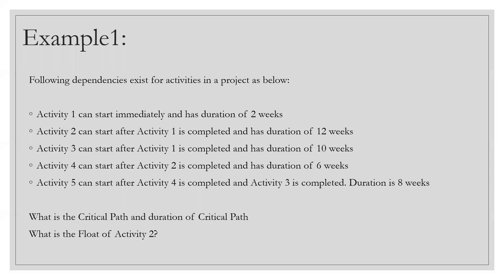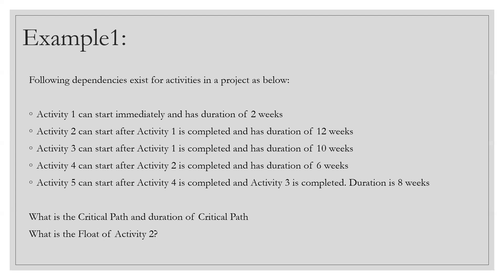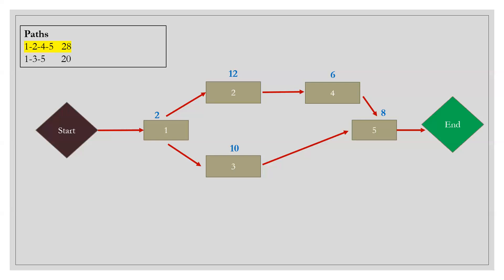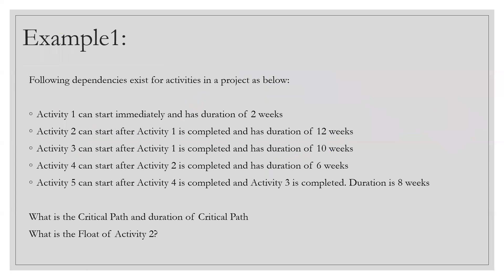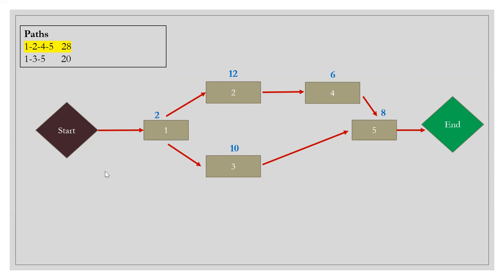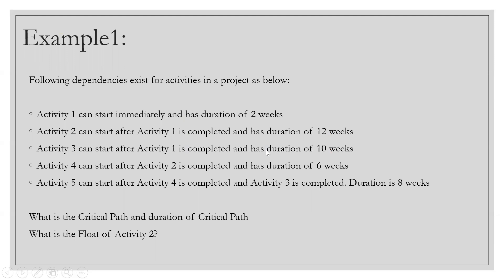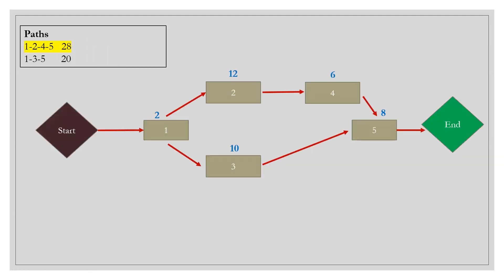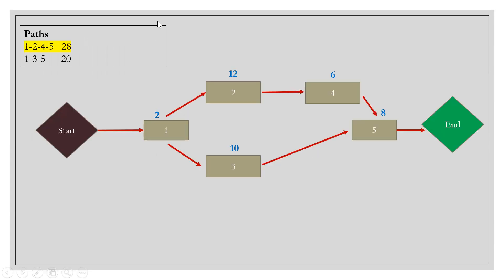PMP Session 11